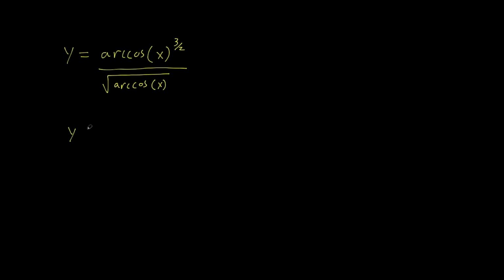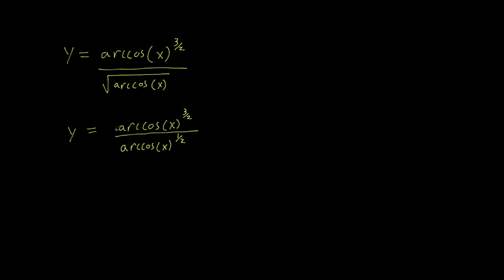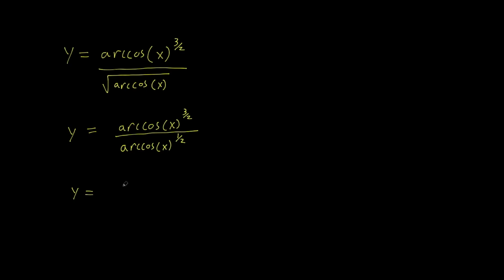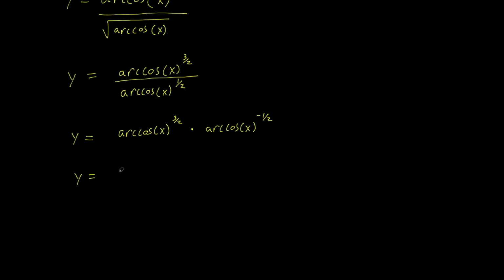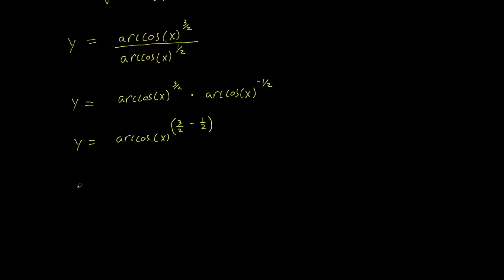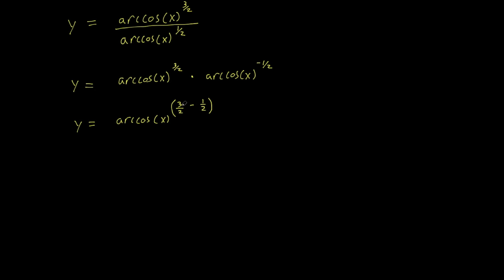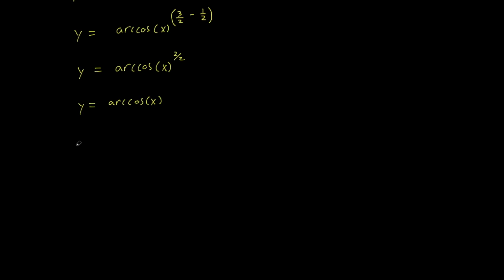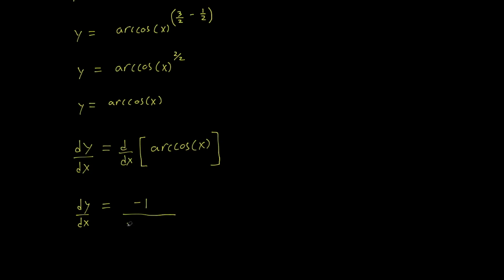Derivative of (arccos(x)^3/2)/sqrt(arccos(x))